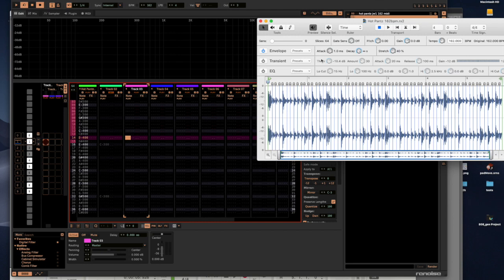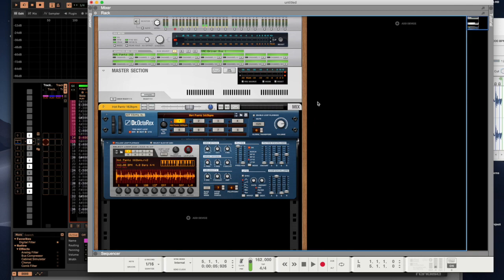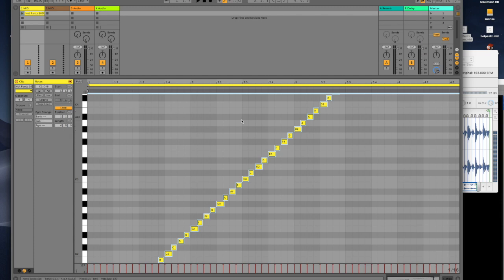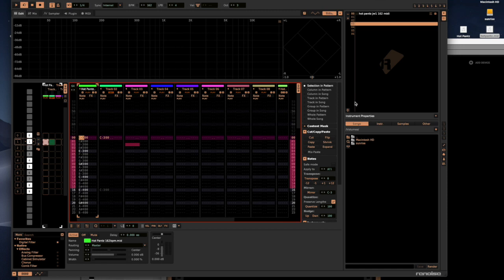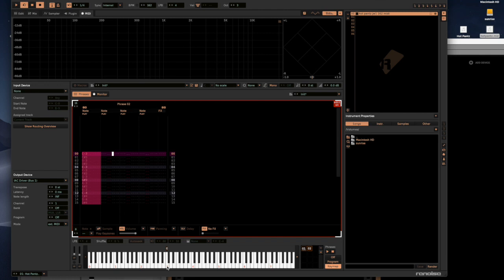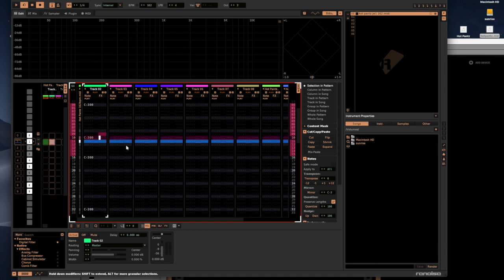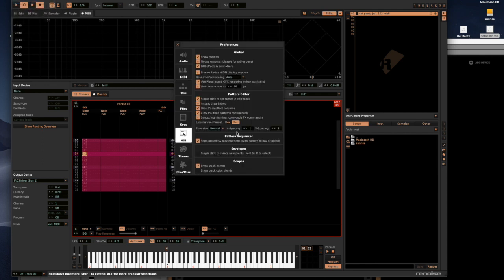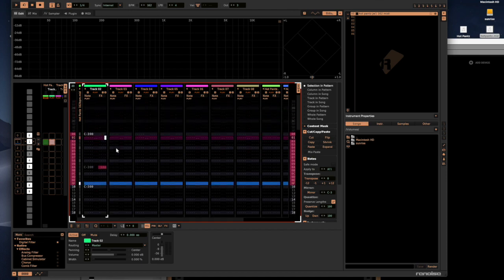sequencing hardware sampler breaks in renoise - using sample offset with MIDI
hey all, just a quick video that shows how you can use the SXX sample offset command in renoise to sequence midi for your external sampler. it's a very powerful part of the external sampler workflow so i thought i'd do a quick overview!